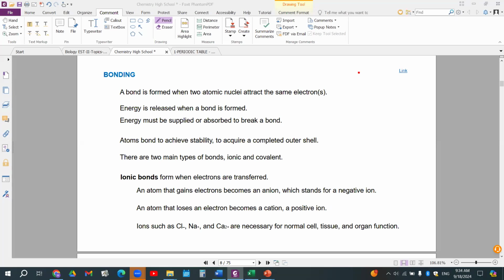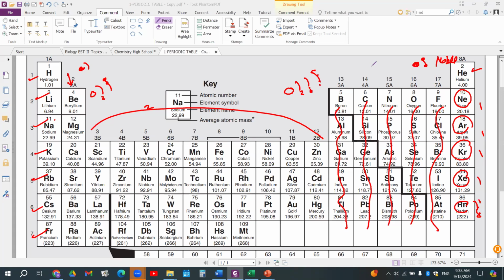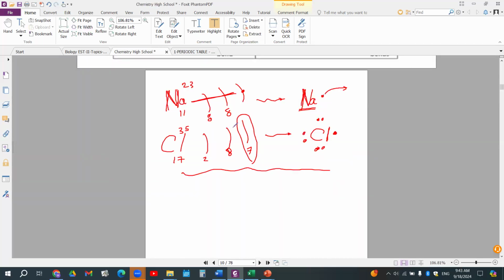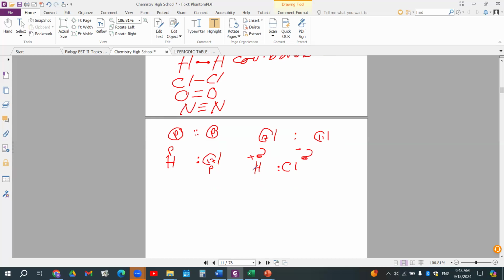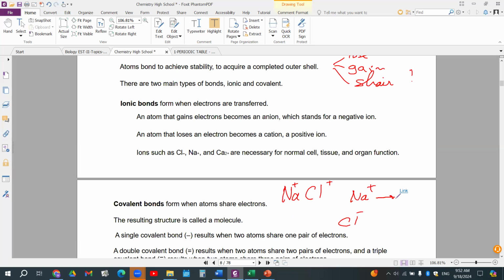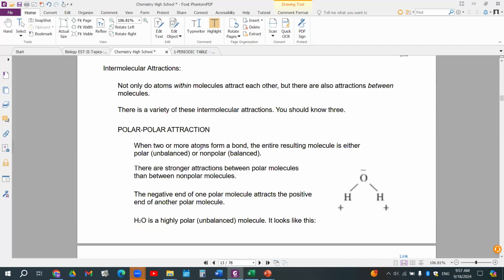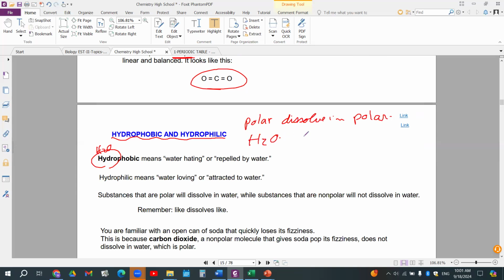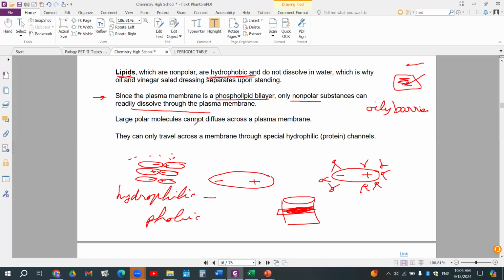L1 2 2 ESTII Biology Chemical Bonding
Biology Dr. Kabbany- American Curriculum- ESTII Biology- Ch1.2- Biochemistry